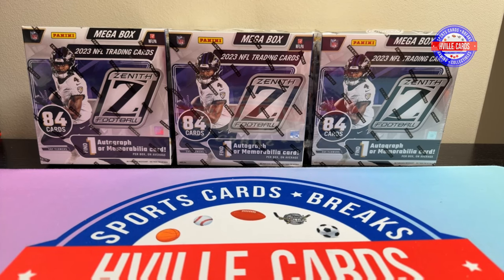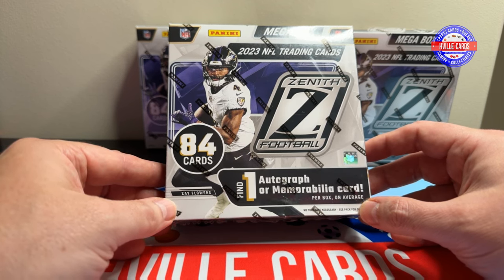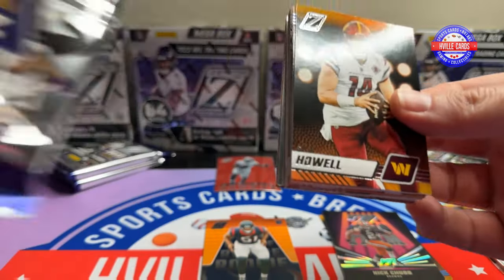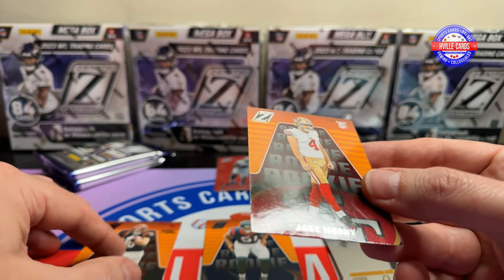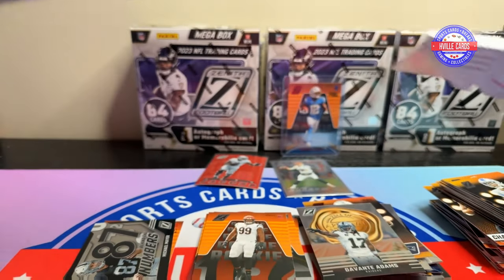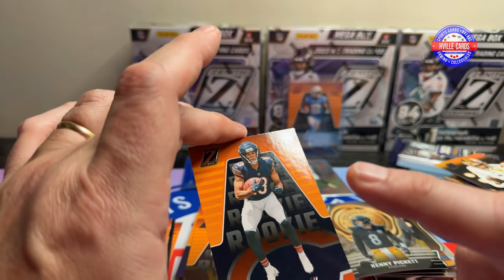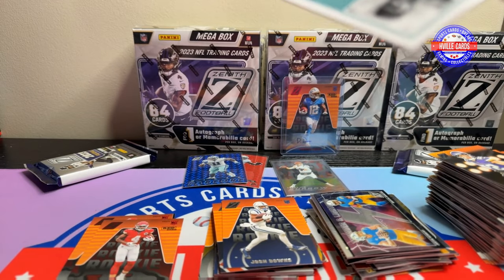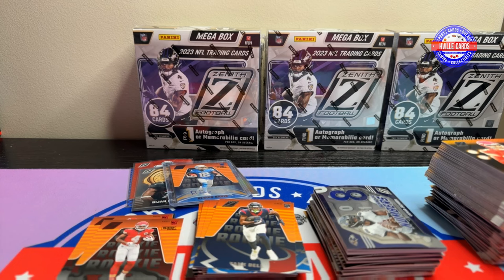2023 Zenith Football Mega Box Review - Should You Buy These?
Opening  2023 Zenith Football Mega Boxes